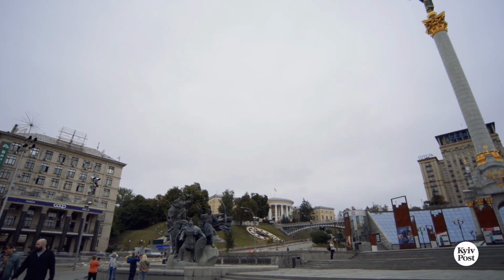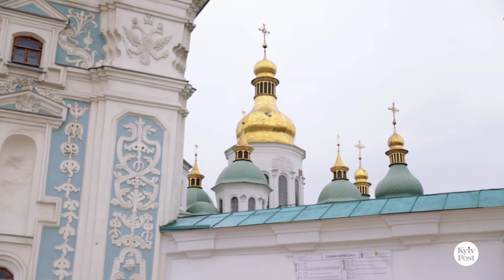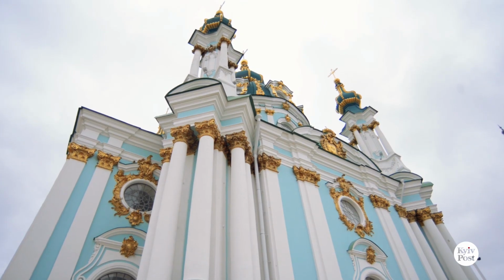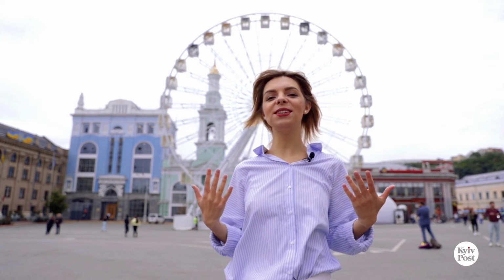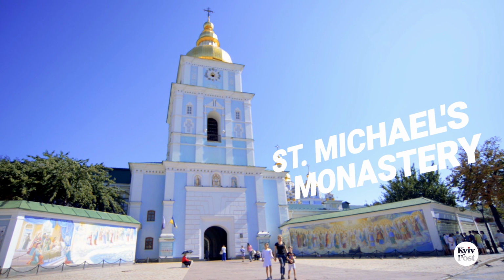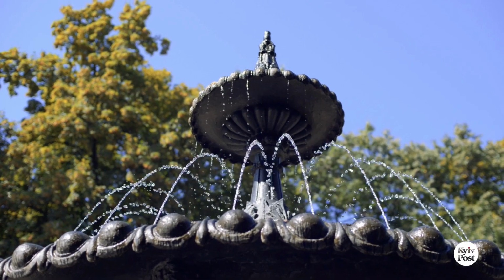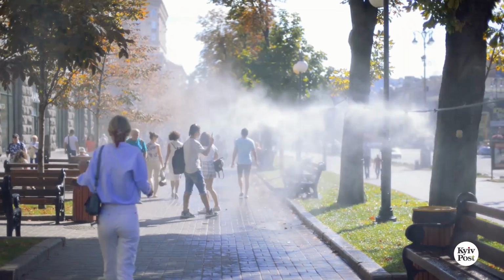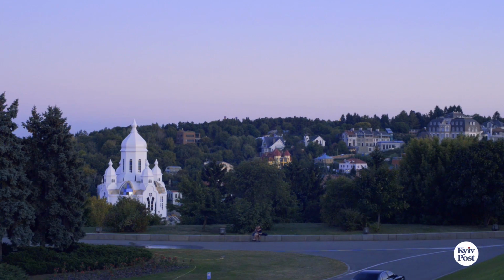What to see in Kyiv in 1 day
The Kyiv Post offers a one-day exploration guide to the Ukrainian capital’s most fascinating sites.

0:28 - Maidan Nezalezhnosti
1:05 - Instytutska Street
1:14 - Saint Sophia Cathedral
2:00 - St. Andrew’s Church, Andriyivsky Descent
2:56 - Kontraktova Square
3:14 - Poshtova Square
3:41 - St. Michael’s Monastery
4: 56 - Mariinsky Palace
5:14 - House with Chimeras
5:40 - Motherland Monument (Rodina Mat)